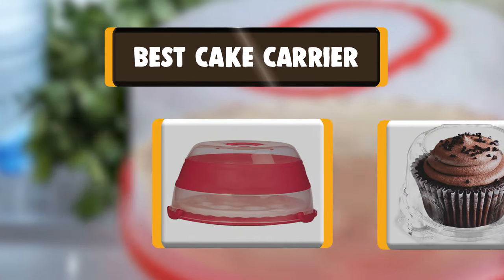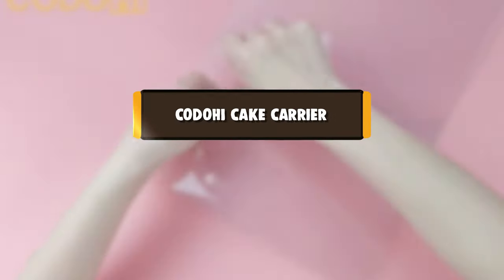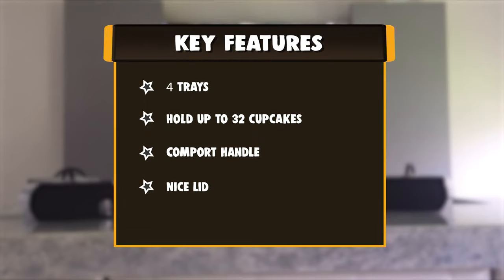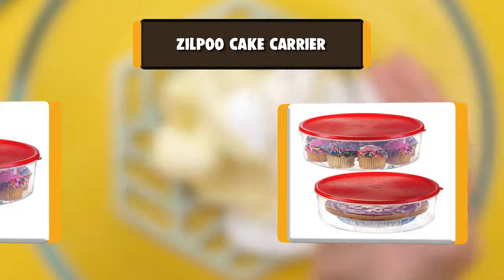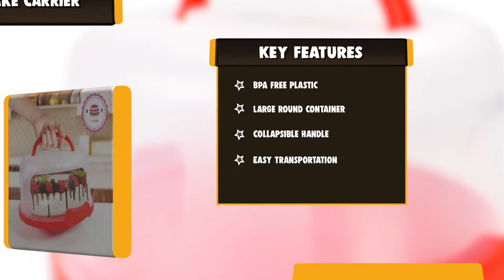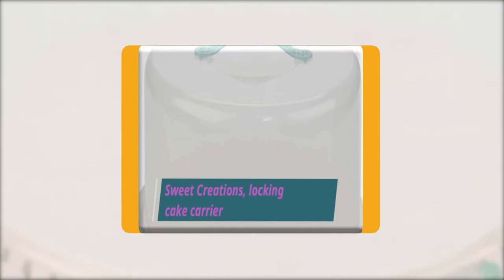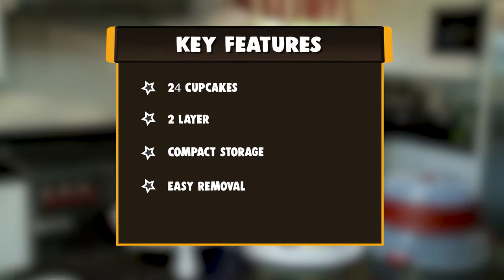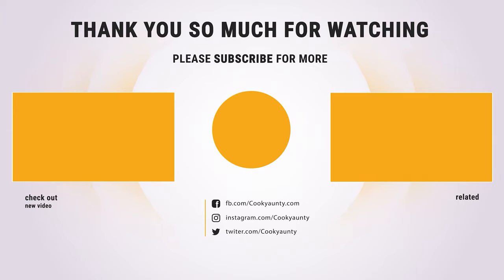Best Cake Carrier in 2020 – Economical & High Quality Products!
Best Cake Carrier
To help you find the perfect cake carrier, we continuously put forth the effort to update and expand our list of recommendable cake carriers. Please watch this video.

Best Seller in 2020

Our complete review, including our selection for the year's Best_Cake_Carrier , is exclusively available on cookyaunty

These Best Cake Carrier Video Buying Guide Included Products Are:

1. Green Direct Cake Carrier
2. Progressive International Cake Carrier
3. Sweet Creations Cake Carrier
4. HouzzKingz USA Cake Carrier
5. Flixeno Cake Carrier
6. Zilpoo Cake Carrier
7. Top Shelf Elements Cake Carrier
8. Bakers Sto 'N Go Cookie and Cake Carrier
9. CODOHI Cake Carrier
10. Eusoar Cake Carrier

With time, you will need to update your kitchenware with some of the innovative and useful accessories. If you love to enjoy cakes on the go with your friends or in parties, you should go for a cake carrier as one of the essential accessories. There are lots of people who don’t know about this essential accessory and they are missing it for many good reasons. Similar to the cupcake carrier, a cake carrier allows you to seamlessly transport your sweet creations to parties and gatherings. If you are looking for the best way to pack and carry your cakes to somewhere, you should go for a cake carrier as a good option.

With the use of a cake carrier, you will be able to pack your cake so that you can keep it completely safe during your travel anywhere. Even when you are looking to represent your cake in a beautiful way in the party, it will be a perfect accessory for it. You just need to pick the right cake carrier that can be perfect to pack your cakes.

A kitchen accessory with a long history, cake carriers have been a staple of the kitchen since cakes were invented by the ancient Egyptians. While older cake carriers are made from tin and even wood, modern cake carriers are usually made from plastic. The lightness and relative ease to sanitize plastic certainly beats the old materials!

CakeCarrier cookyaunty kitchen Cake_Carrier_in_2020 , Best Cake Carrier in 2020, Top Cake Carrier in 2020, Cake Carrier Reviews